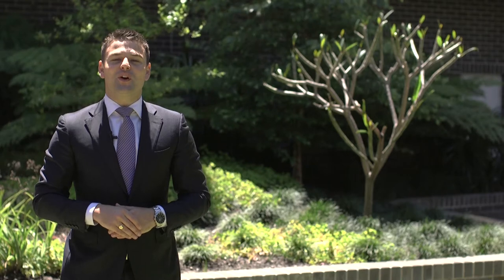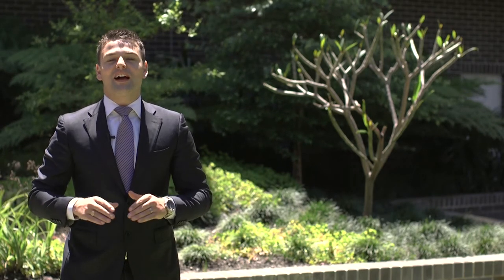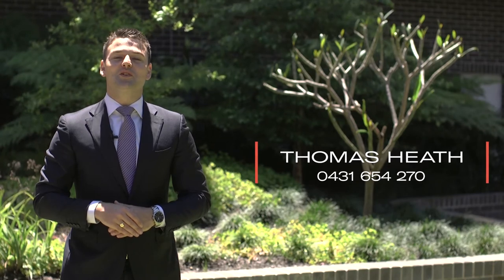216/3 Ascot Street, Kensington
Luxury apartment that offers parkside living

If you're seeking something special in an unbeatable location you'll be wowed by the sleek contemporary aesthetic, premium comfort and penthouse finishes of this architecturally designed apartment.

- 74sqm on title, flawless design, penthouse finishes, pet-friendly
- Effortless flow to north east sunlit wraparound balcony
- Gourmet CaesarStone kitchen, Travertine floors, ducted air-conditioning
- Flawless bathroom with floor to ceiling stone tiles, double rain shower
- Lift to secure parking, basement storage, sun drenched common rooftop
- Heart of Kensington, stroll to parks, shops, cafs, UNSW, light rail